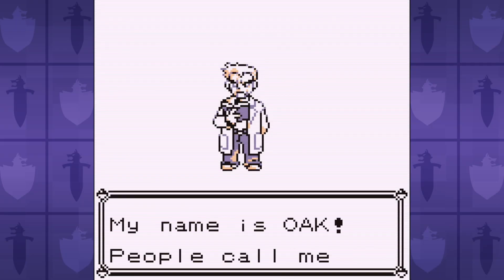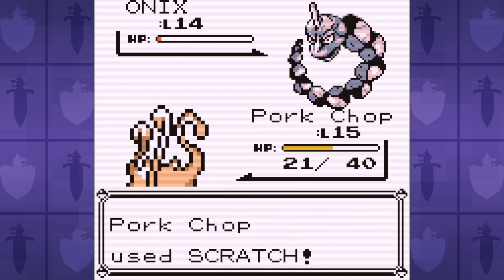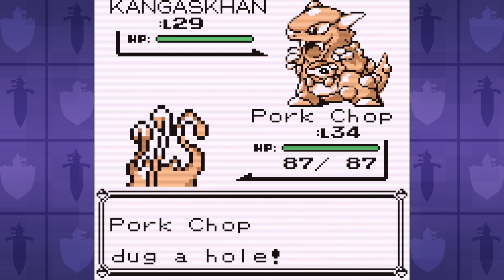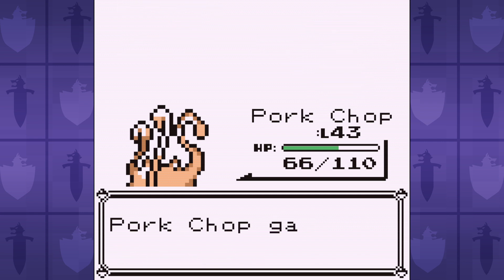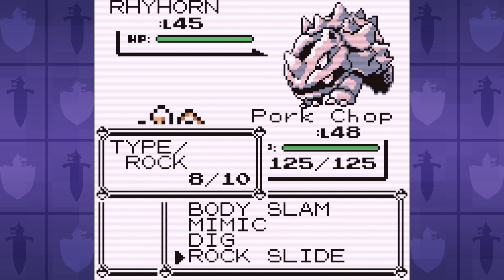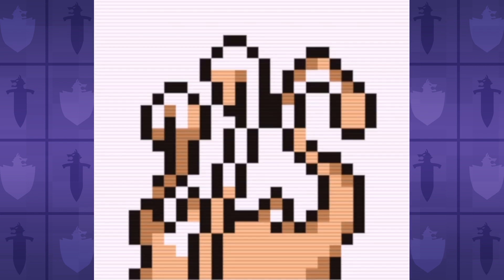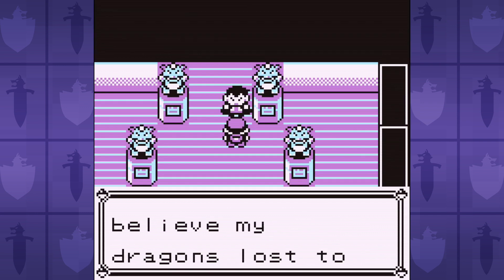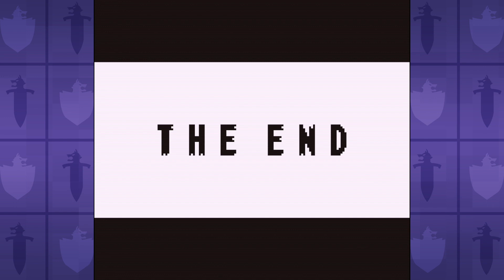Can you Beat Pokemon Red with ONLY MANKEY?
Inspired by the recent Pokemon Challenge craze, I decided to test whether I could beat Pokemon Red with just one Mankey?